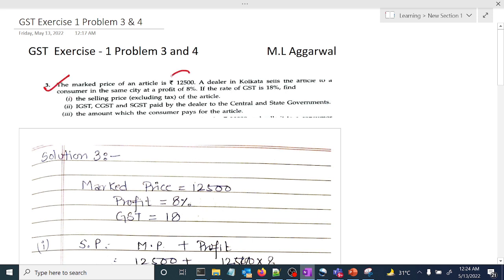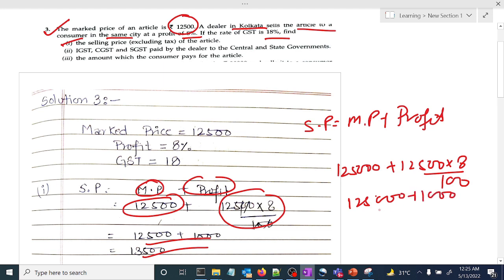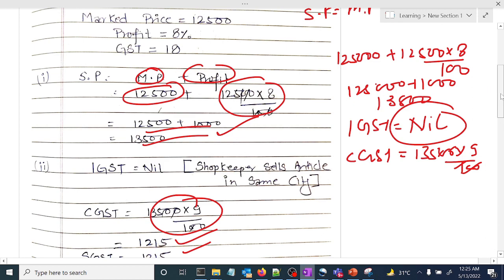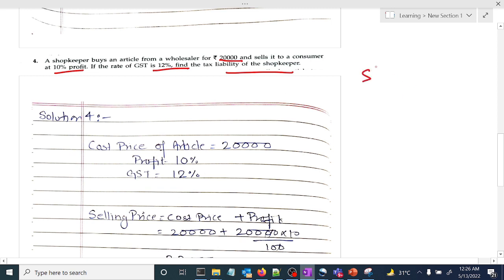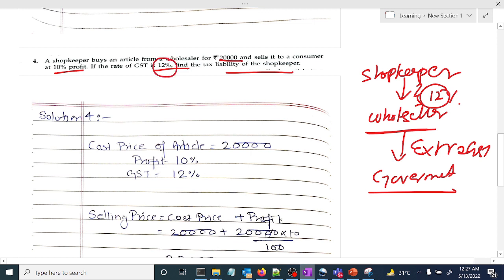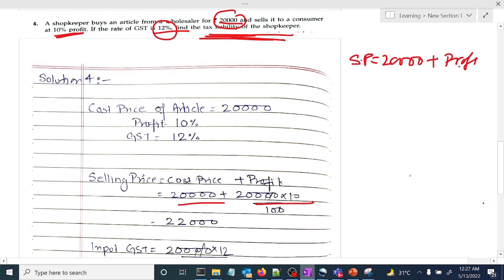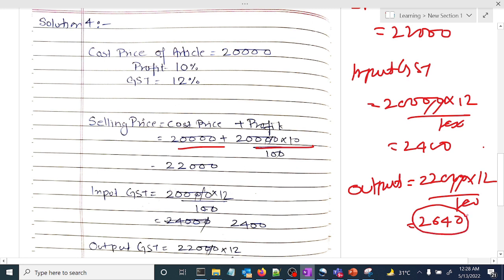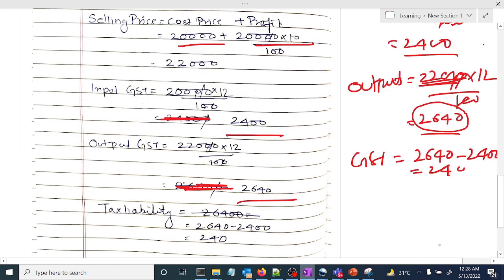GST Part 4 Exercise 1, Problem 3 and 4